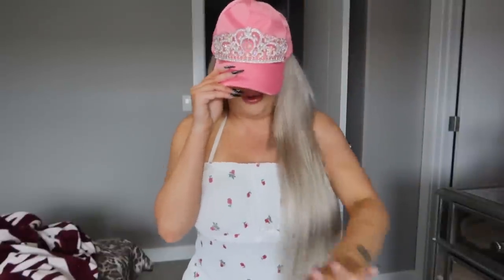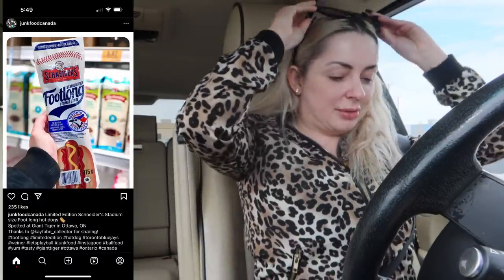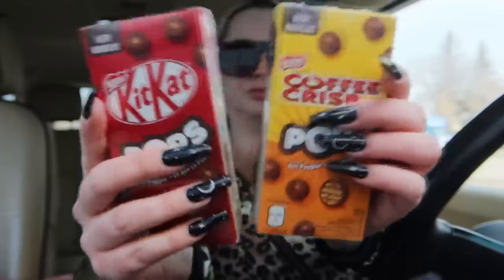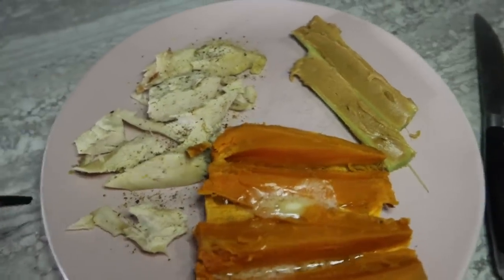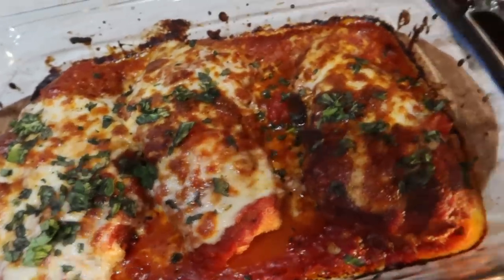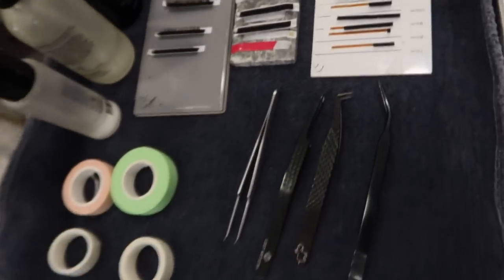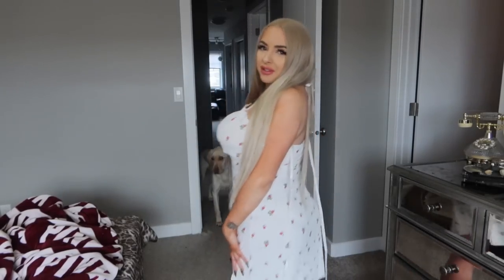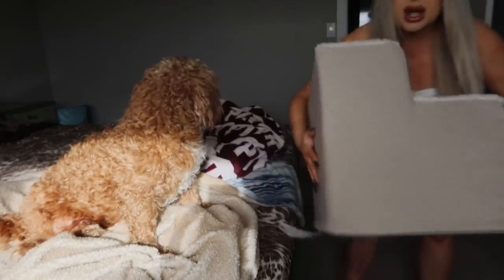My $2000 24 hour BIG MAKEOVER *transformation*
PiinkToks